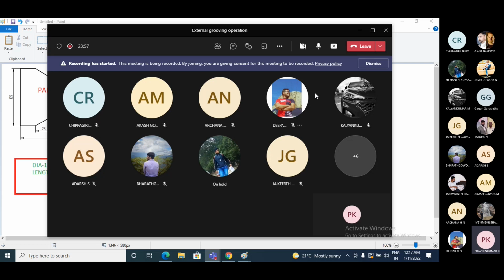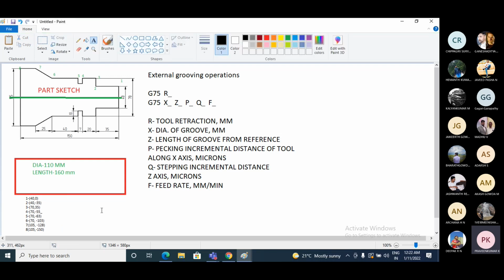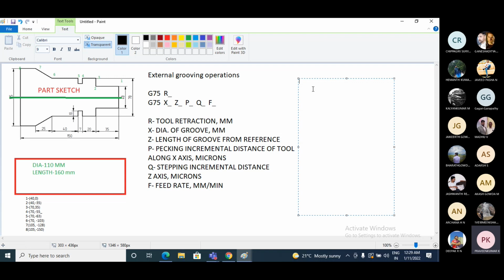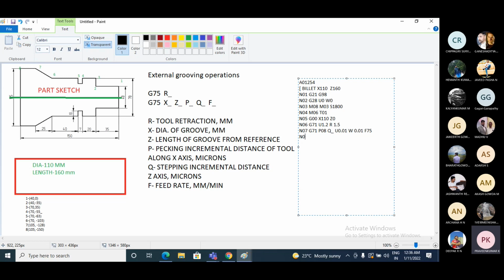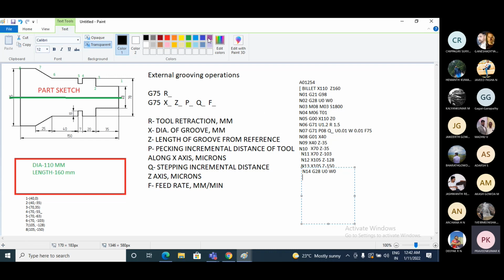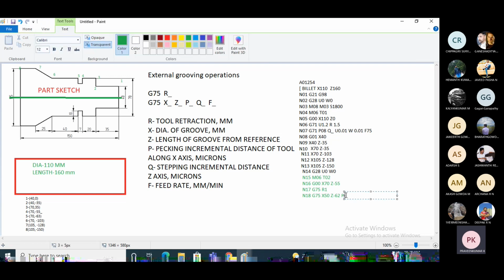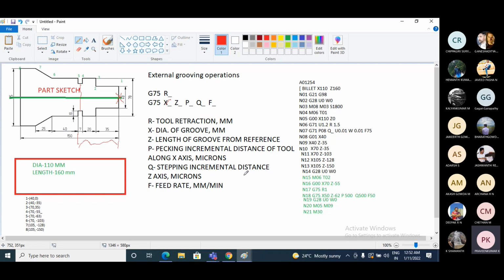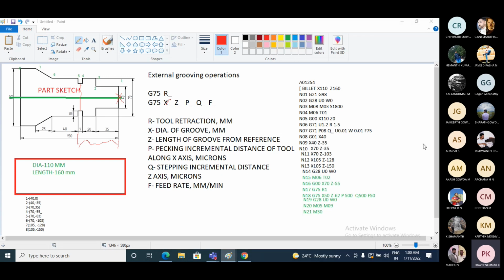External grooving operation G75 CYCLE